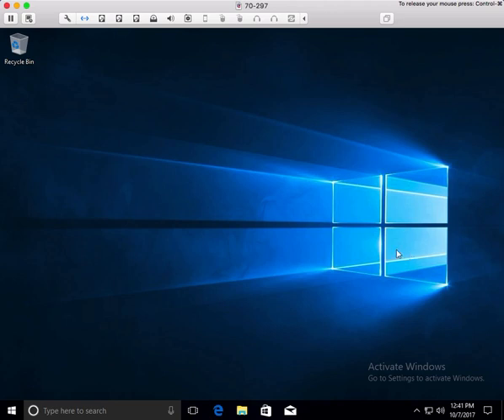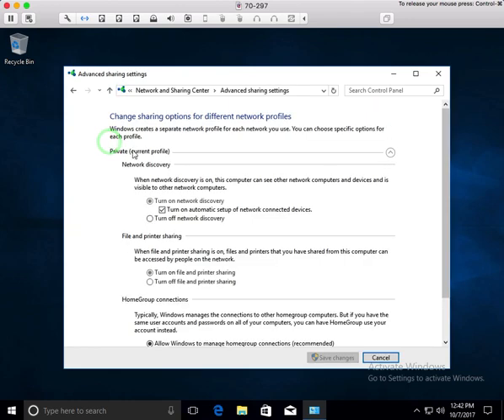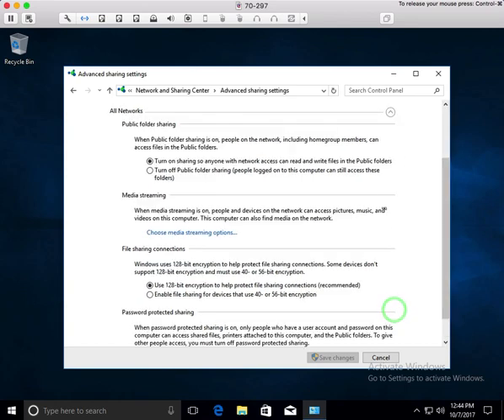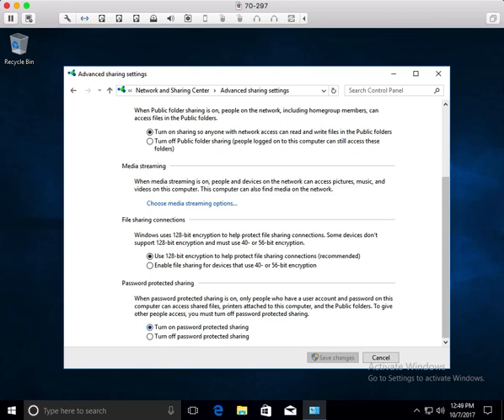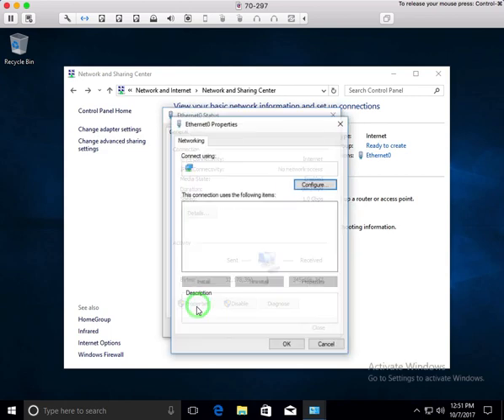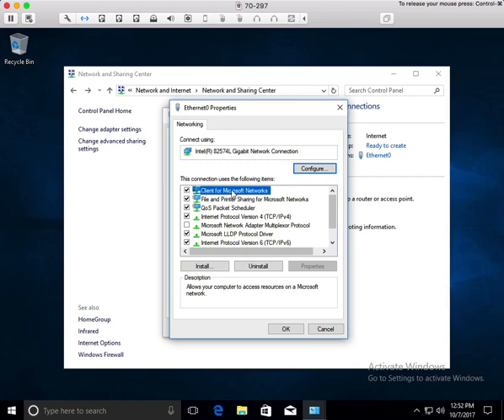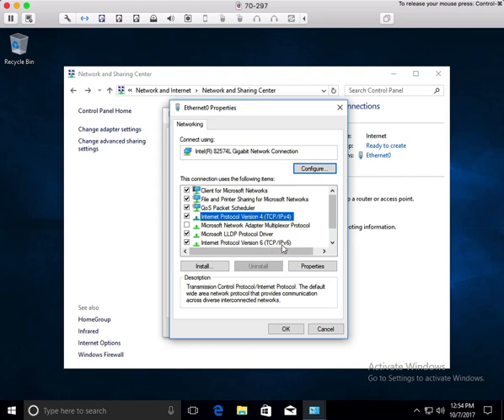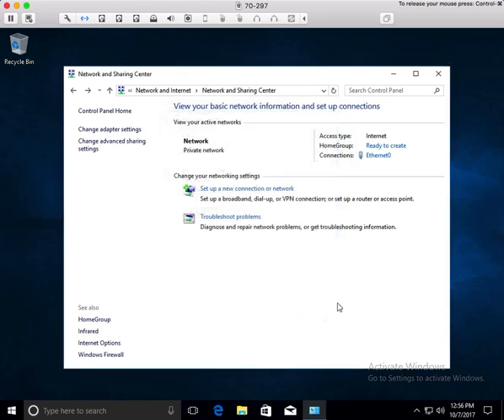Network And Sharing Center